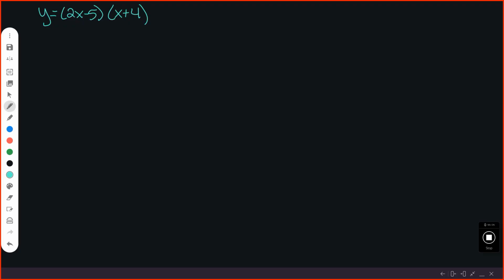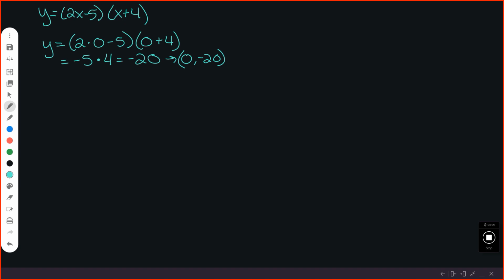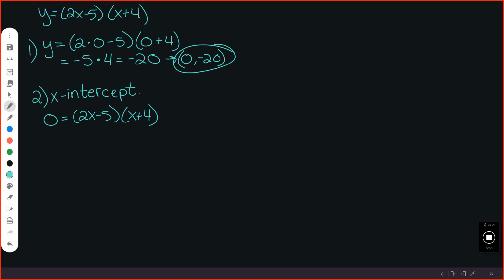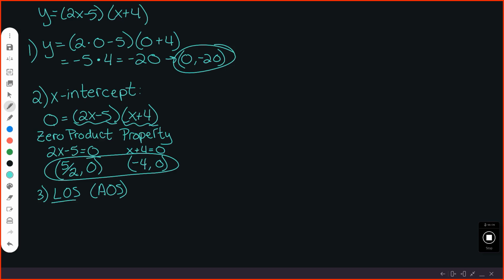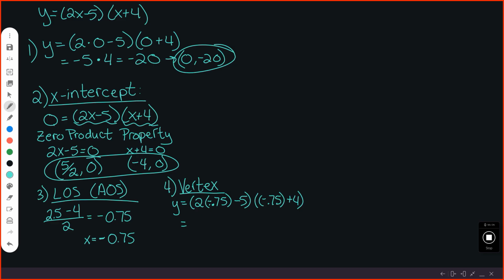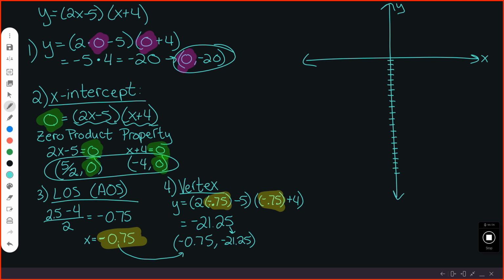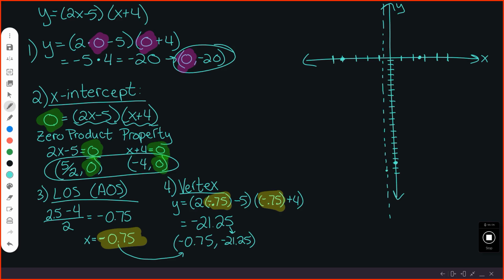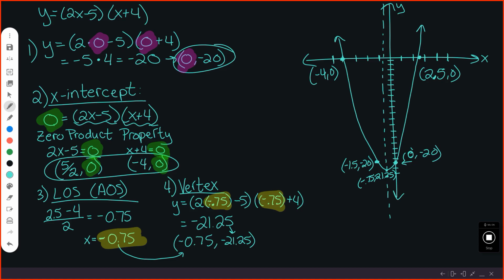Graphing Quadratic Functions in Factored Form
This video shows how to five 5 points to sketch a quadratic function when it's given in factored form.